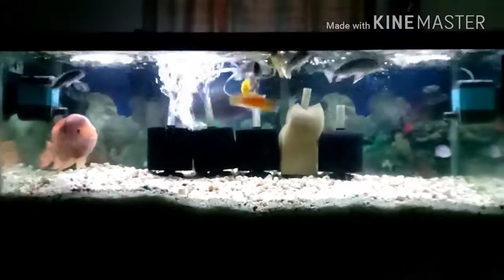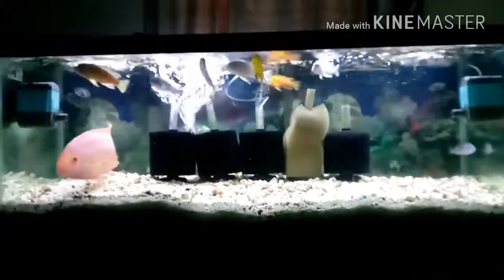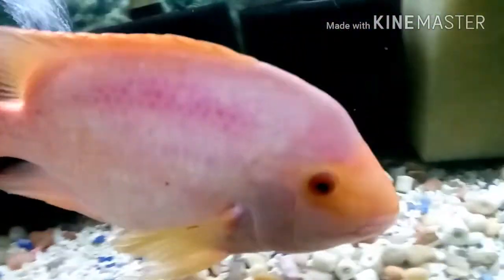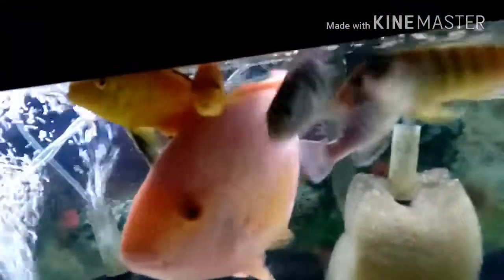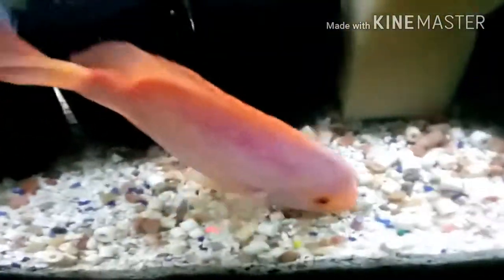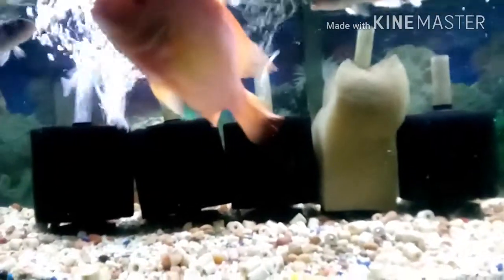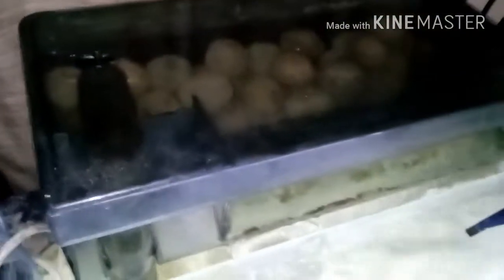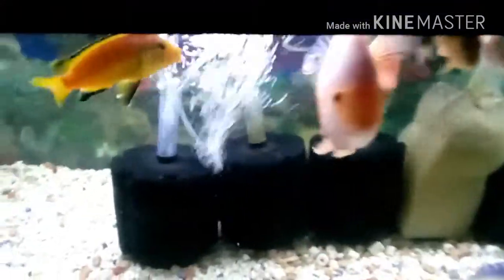75g aquarium update